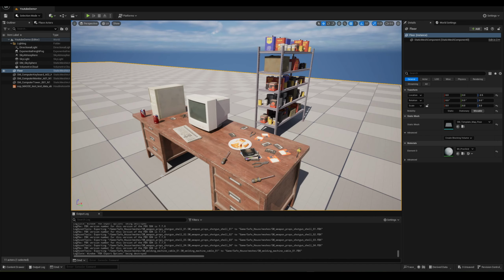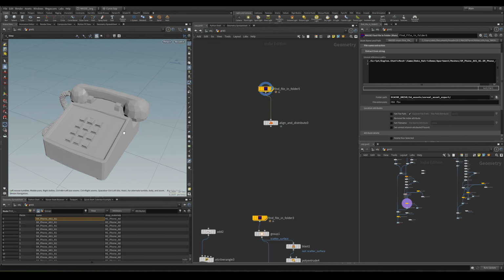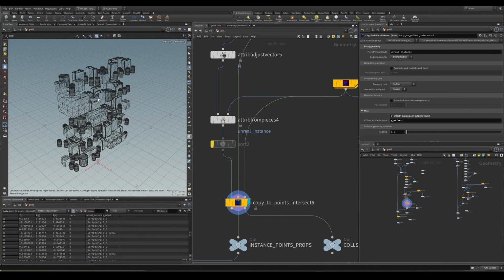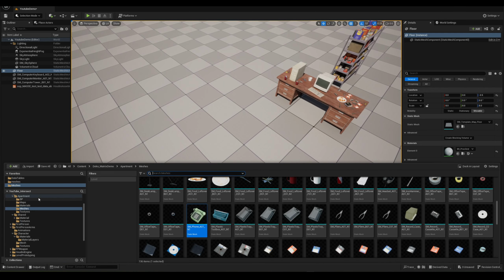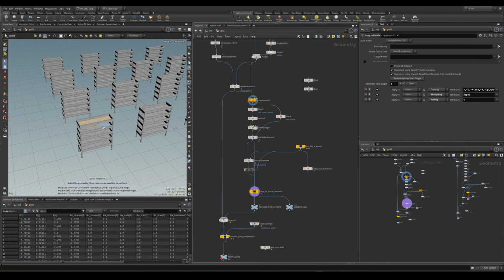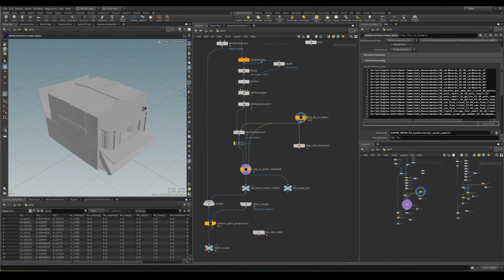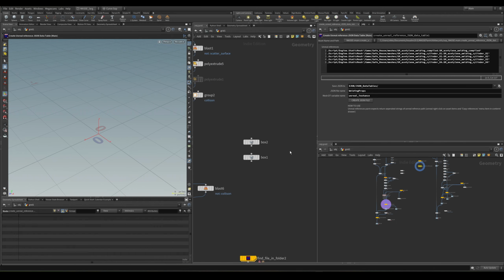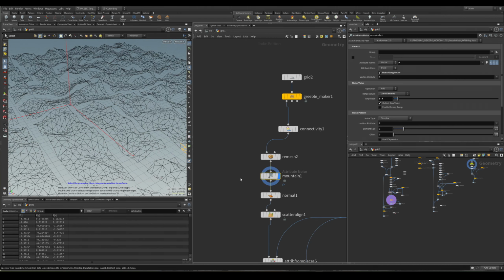Prop scattering in Unreal engine using Houdini tutorial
0:00 How to get HDAs
1:15 Intro
2:40 Exporting geometry
6:24 Importing geometry in Houdini
14:50 scattering points
16:58 Intersect analysis node
21:11 Post-process node
26:45 Y offset attribute
35:37 Separating to different work items
40:15 Collision geometry types
44:44 More find in folder options
46:35 Using data tables
49:50 Creating data tables in Houdini
54:15 Collision proxy geometry
58::10 Splitting into static meshes
1:01:40 Scattering across non flat surface